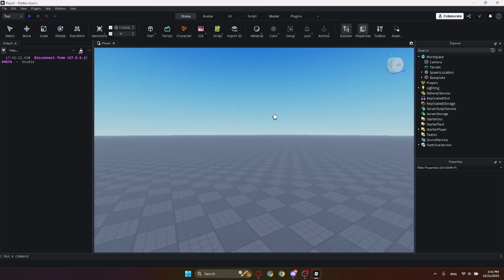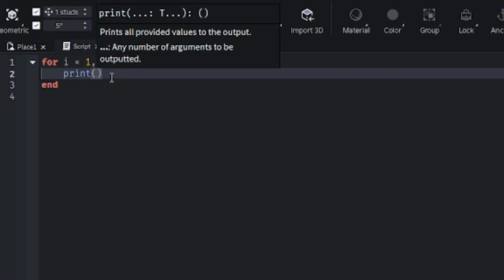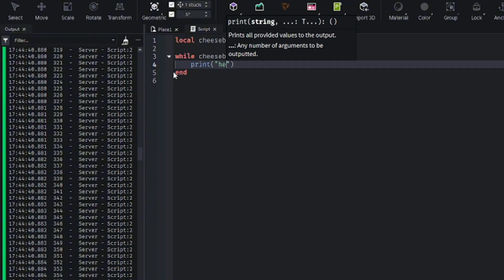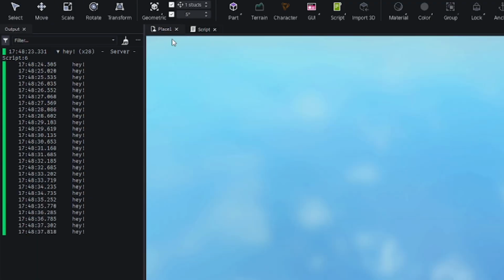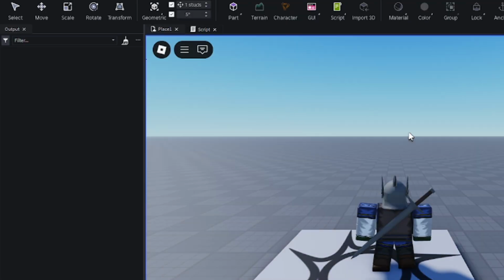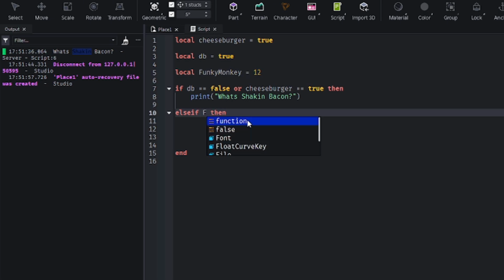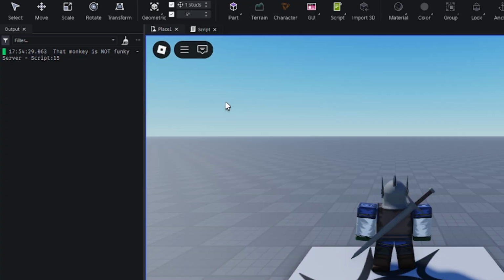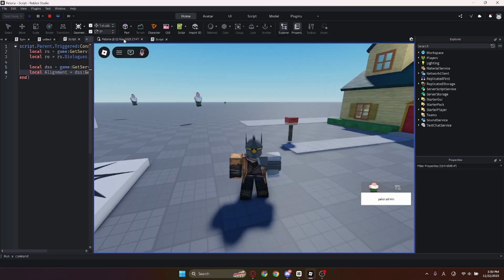john supercell scripting tutorial 2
still cant link doccumentation im not giving youtube my id